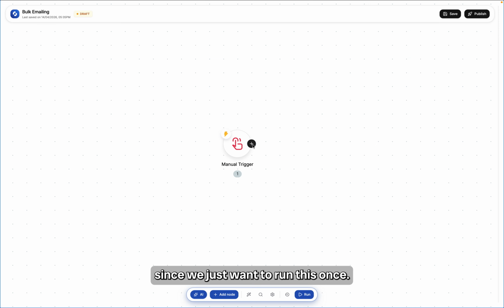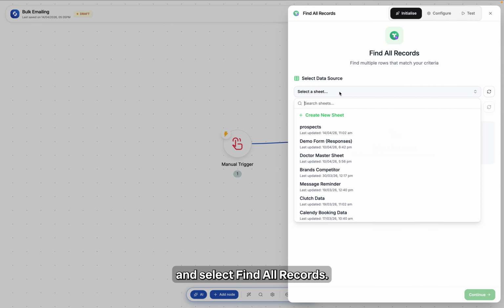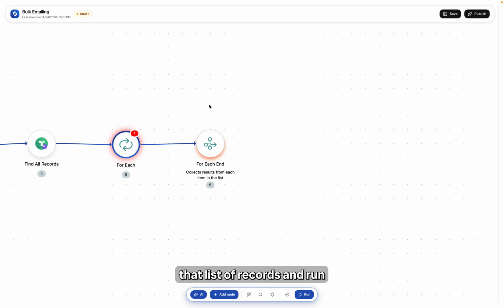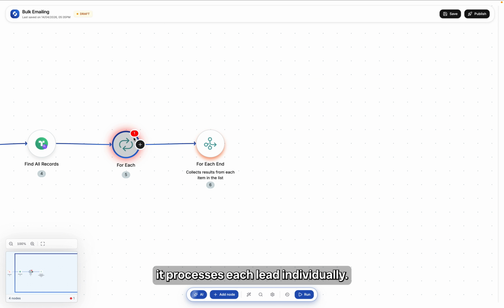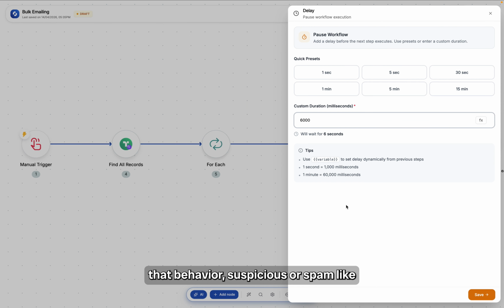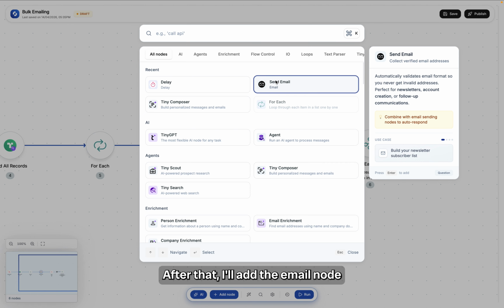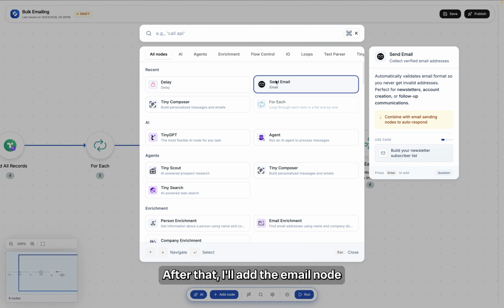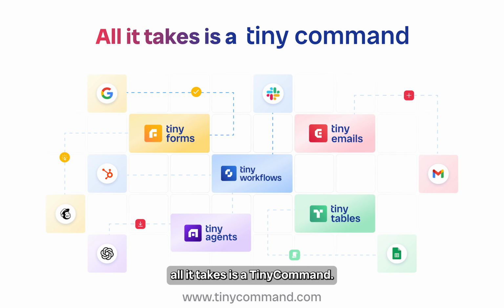How For Each Loop Works in TinyCommand | Automate Bulk Actions Step-by-Step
In this video, you’ll learn how the For Each loop works in TinyCommand and how to use it to process data at scale.

Instead of handling data in bulk, the For Each loop allows you to process each record individually, making it essential for building scalable automation systems.

We demonstrate this using a real use case where we take a list of leads and send personalized emails to each one.

What you’ll learn:

• What the For Each loop is and why it’s important
• How to process arrays of data from TinyTables
• How to iterate through records one by one
• How to generate personalized emails using TinyComposer
• Why adding a delay improves email deliverability
• How to send emails inside a loop
• What the For Each End node does
• How to handle output after the loop completes

By the end of this video, you’ll understand how to automate repetitive tasks, handle bulk data efficiently, and build scalable workflows.

This is a key concept for outreach automation, notifications, data processing, and any system that needs to run actions across multiple records.